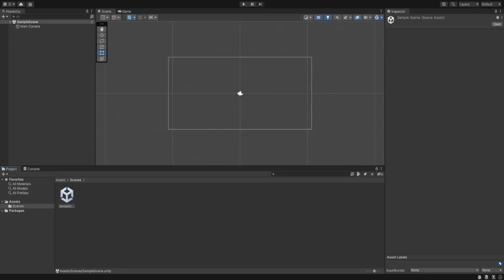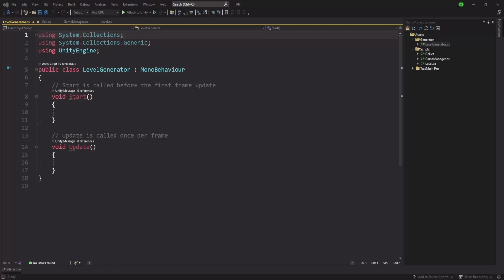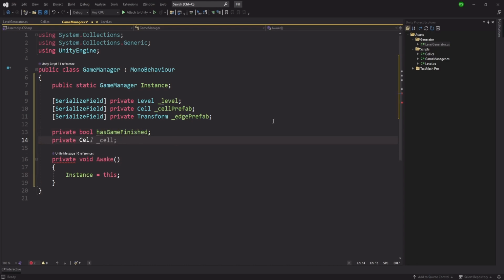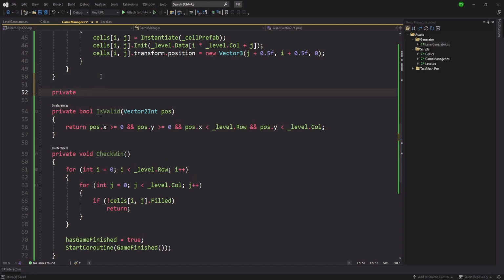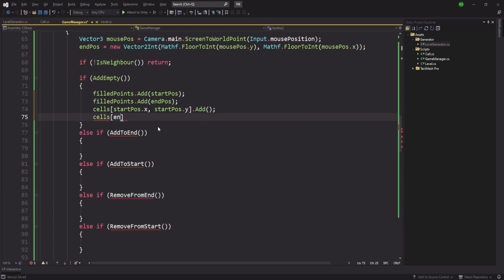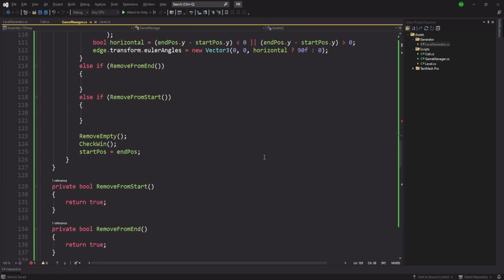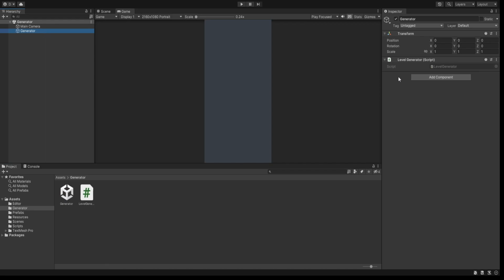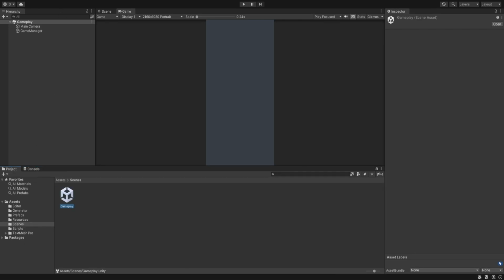Unity Puzzle Game Tutorial for BEGINNERS - FILL